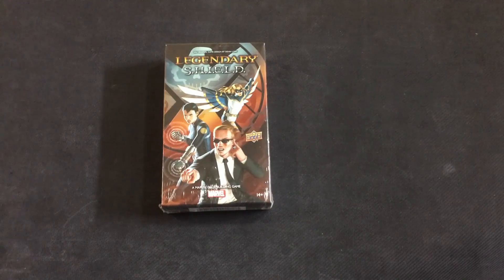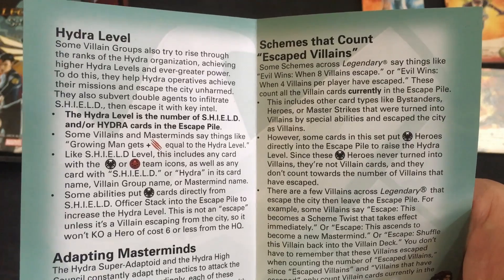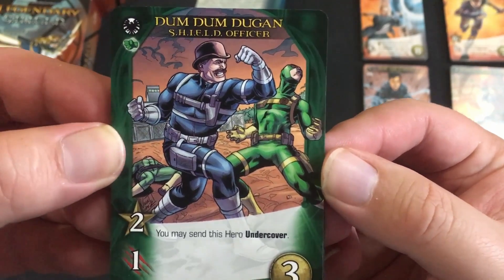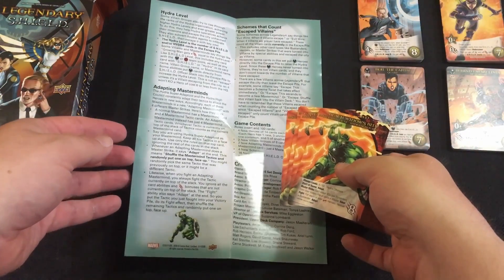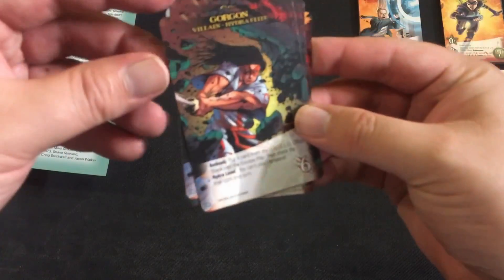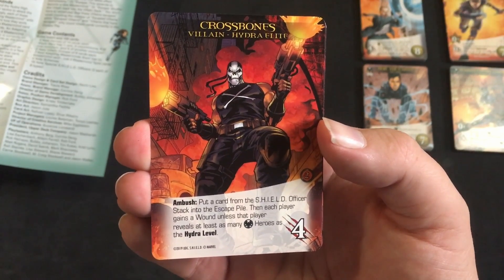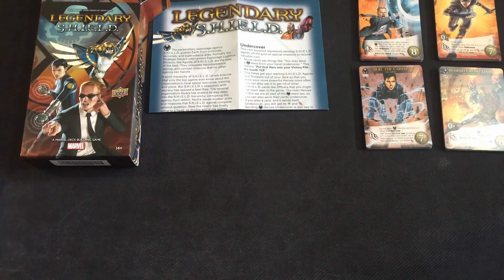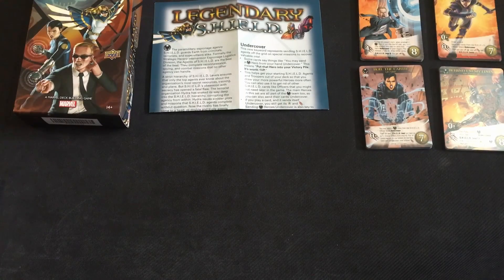S.H.I.E.L.D. Expansion Overview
We open up the S.H.I.E.L.D. expansion pack for the Legendary Marvel Deckbuilding game. Unique S.H.I.E.L.D. officers are added to the game along with unique adapting Masterminds.